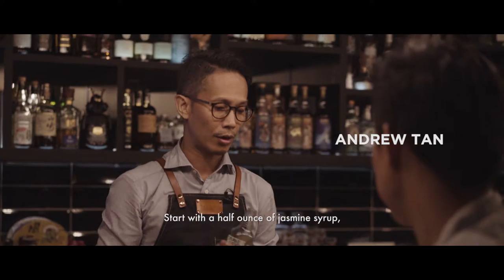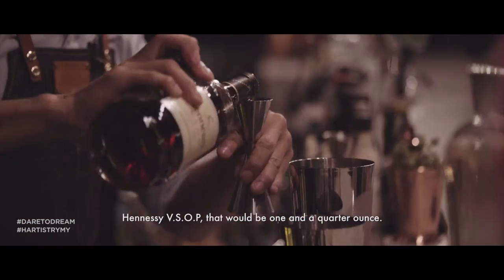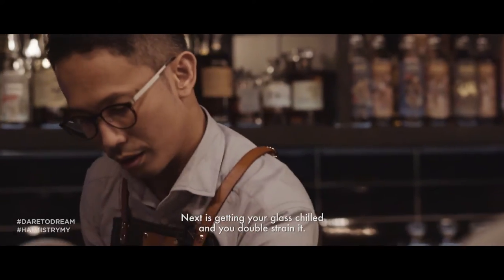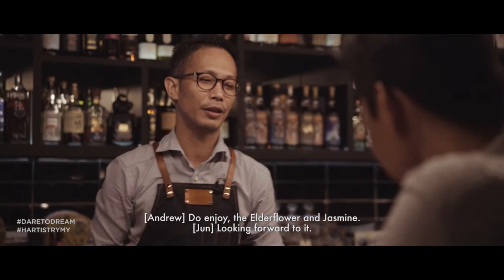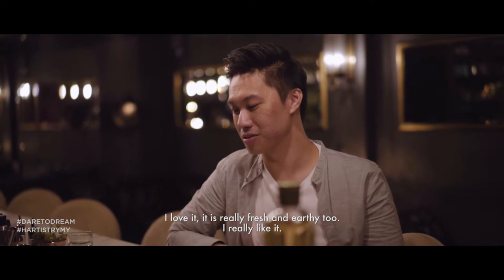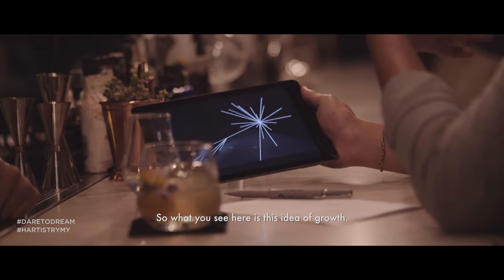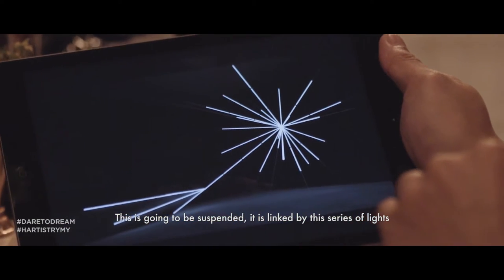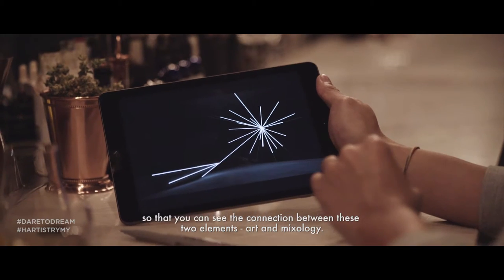H-Artistry 'Dare To Dream' 2016 presents Jun Ong x Andrew Tan : Light Art meets Mixology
Here's a sneak peek of how Jun and Andrew came up with the idea for their one-of-a-kind cocktail drink.

See the final results at H-Artistry 2016, LIVE STREAMED to you 8th October from 8pm onwards!